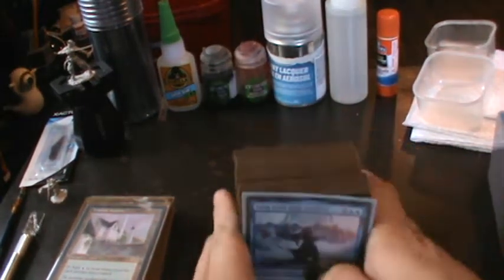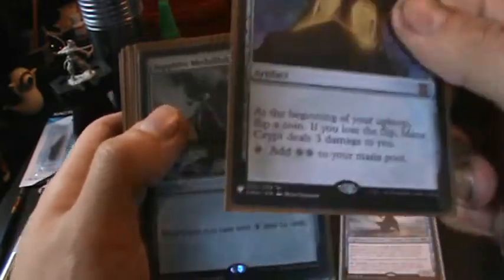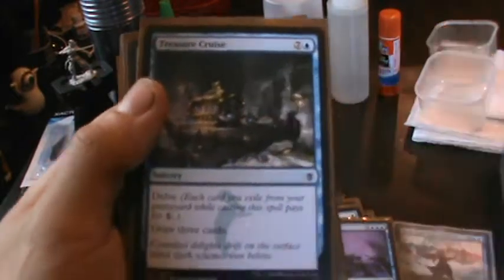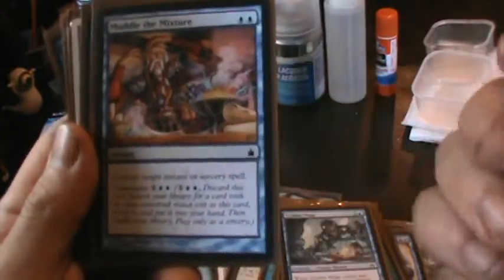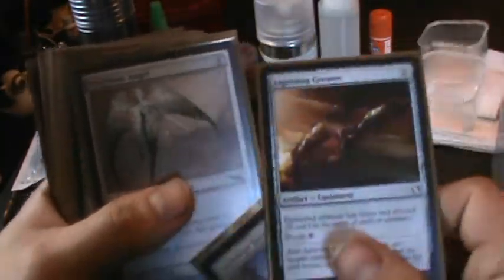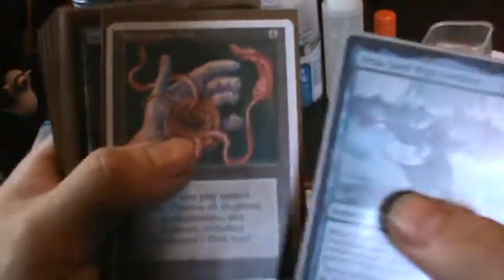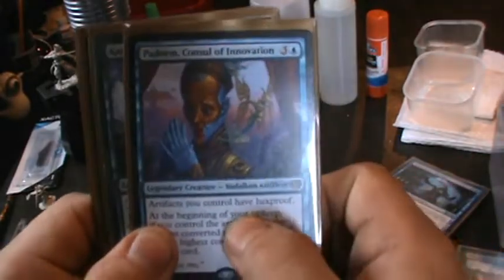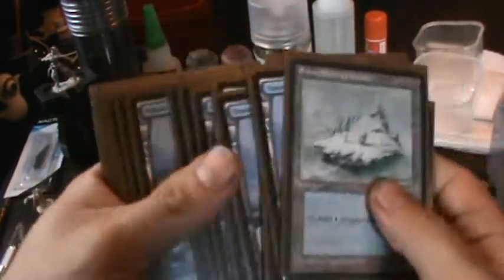URZA : Updated deck-tech V.2 Electric Boogaloo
Lets be honest. there is 2 reasons to play Urza. 1. you want to compete with annoying powerful decks on a budget, or 2 you want to Win and tell your play group to stop whining... besides, is Winter Orb that bad???